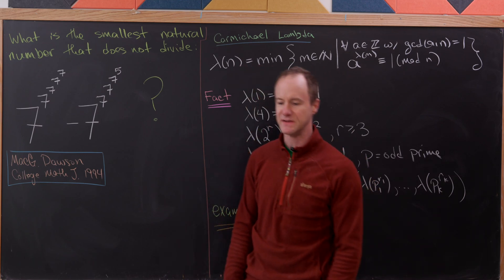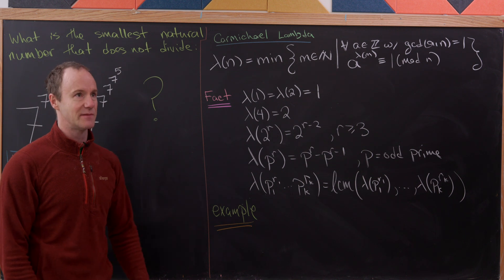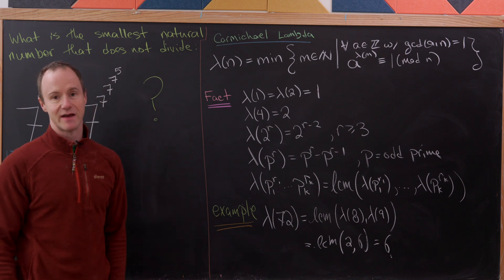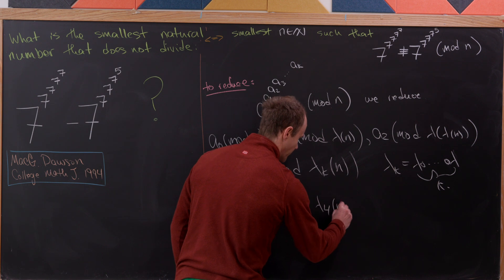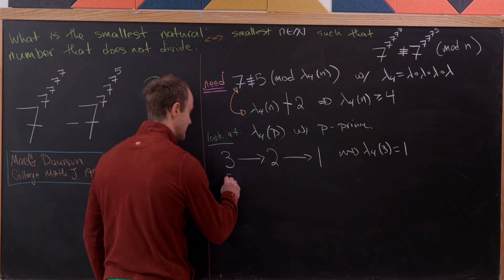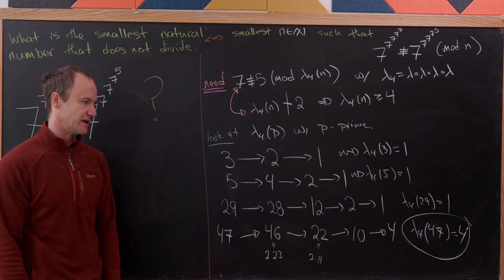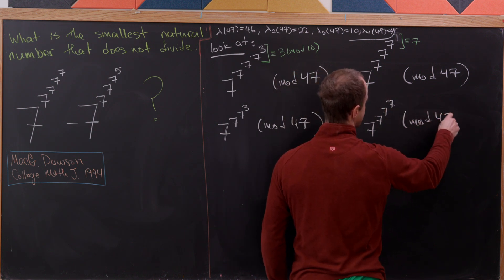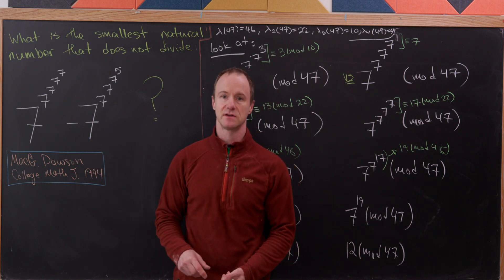this number is "super divisible"